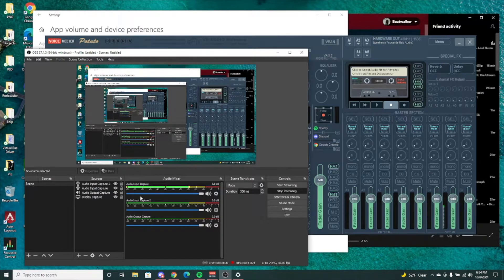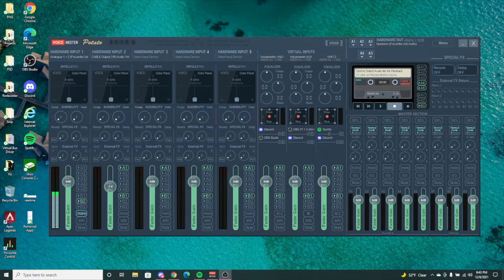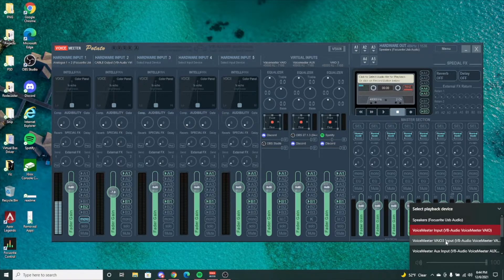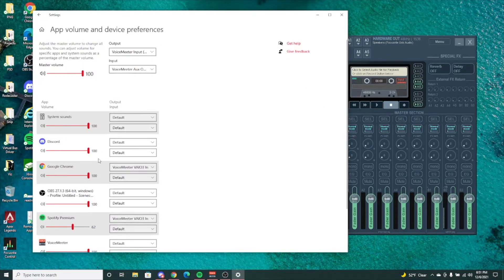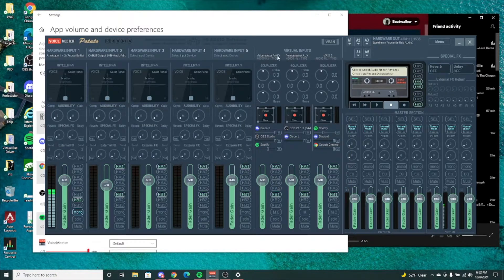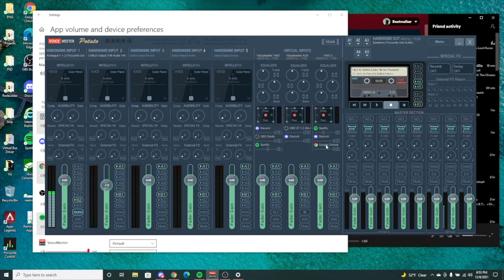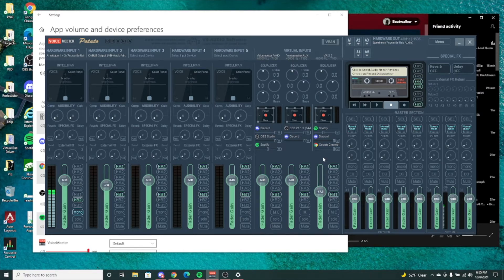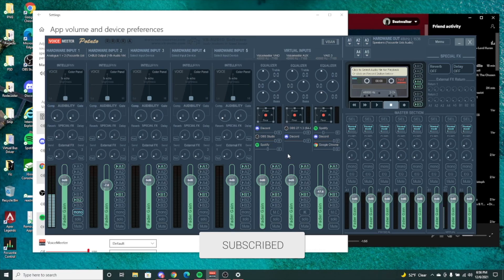2 Reasons You Need to Switch to Voicemeeter Potato from Banana | Combine Mic/Game/Discord/Spotify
Zoom ZDM-1 Mic:

My Studio Gear:

Beatwalker is a participant in the Amazon Services LLC Associates Program, an affiliate advertising program designed to provide a means for influencers to earn advertising fees by advertising and linking to amazon.com.